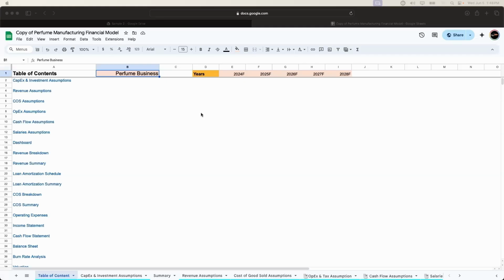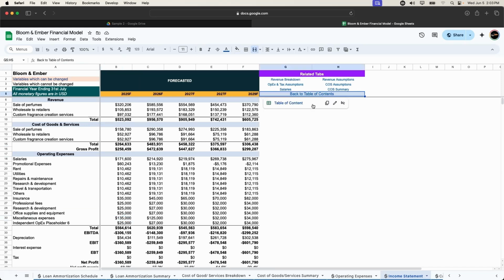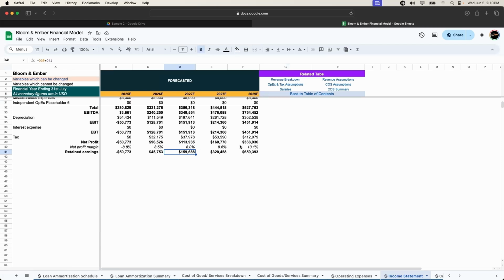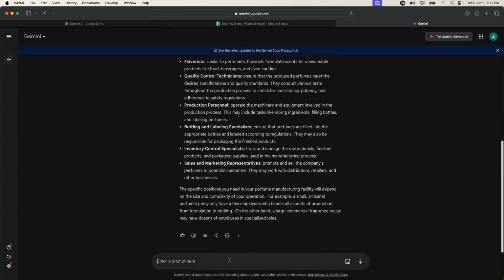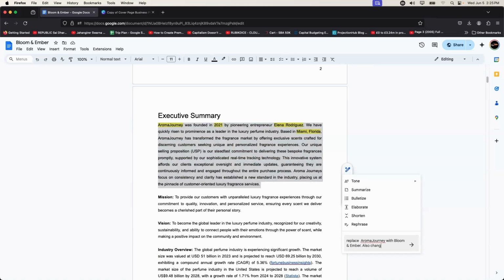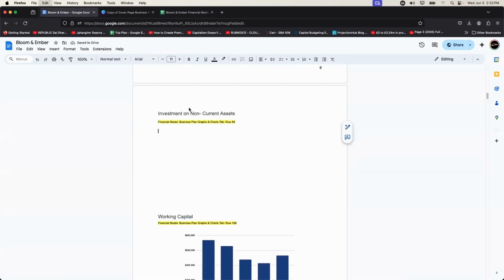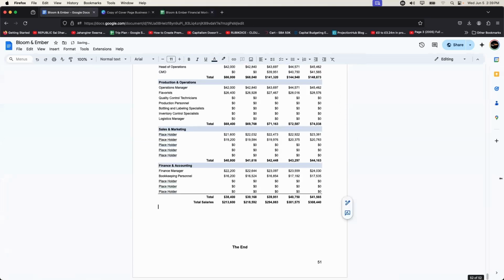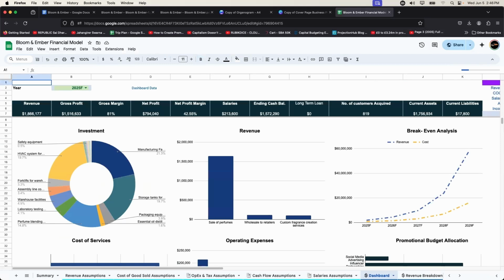Perfume Manufacturing Business Plan + Financial Model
In order to download the perfume business plan sample  & perfume financial model sample in PDF shown in this video, click on the following link:

The sample will provide a reference for you to write the perfume manufacturing business plan with ease. However, if you need the financial model to complete the writing process then check this link:

📊 The Perfume Business Plan template along with the financial model is in Google Doc and Google Sheet format. If you are not sure on how to start the writing process and how you can create a financial model or what should be included in the business plan then this template is the best option for you.

Everything is pre-filled. It took me around 2 Hrs to write a plan in the video. When you write the plan then at most it can take 2️⃣🅳🅰🆈🆂 to complete this.

How does the model help you:

 1️⃣ Find out if $X amount of investment is enough to reach $Y amount of profit in 2 years?

2️⃣ Will you run out of cash before the business turns profitable?

 3️⃣ What should be your promotional budget and what should be the Customer Acquisition Cost so that you can achieve your sales target?

4️⃣ How much can you afford to spend on salaries.

The perfume manufacturing business plan consists of the following sections:

✅ Executive Summary

✅ Business Description

✅ Business Model

✅ SWOT

✅ Industry Analysis

✅ Marketing Plan

✅ Financial Model